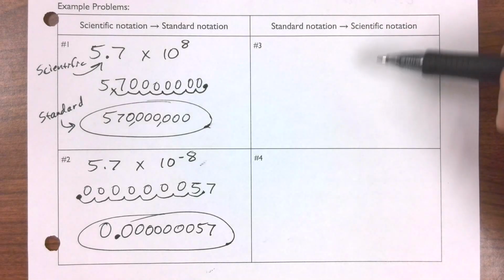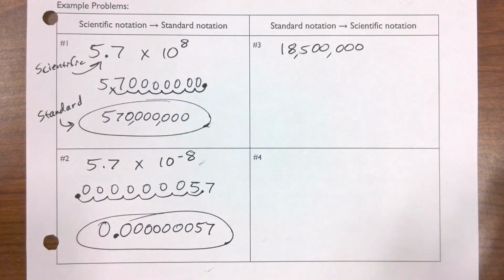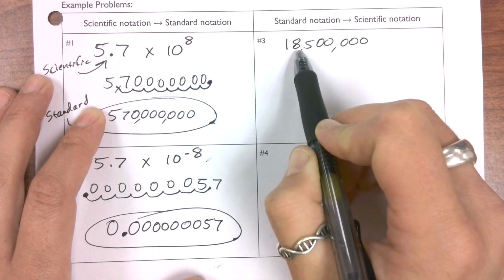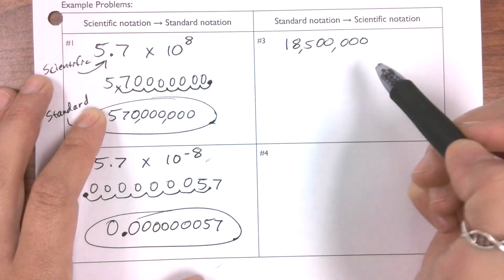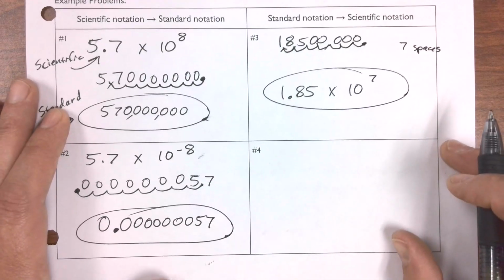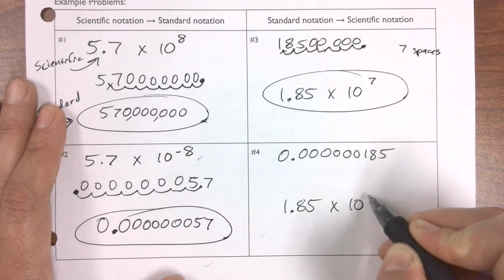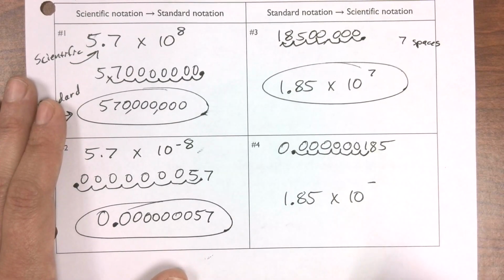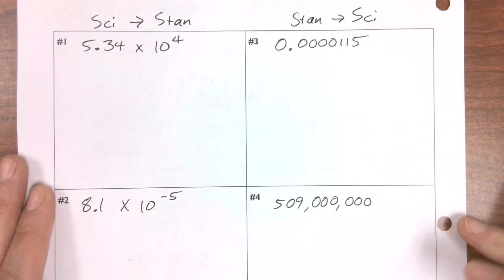Converting from Standard to Scientific Notation (Part 3)